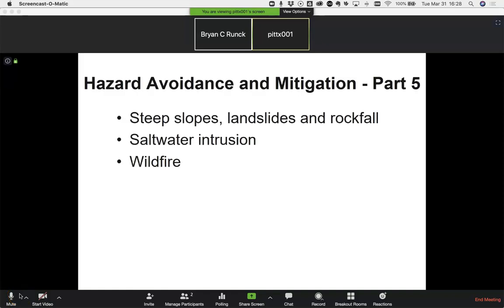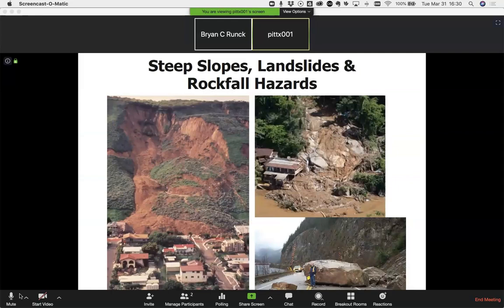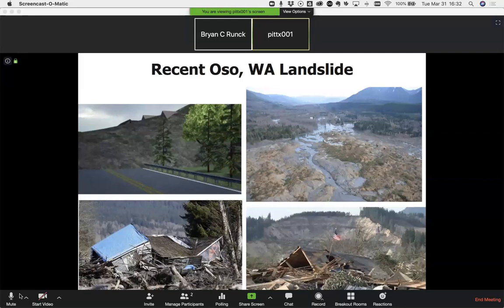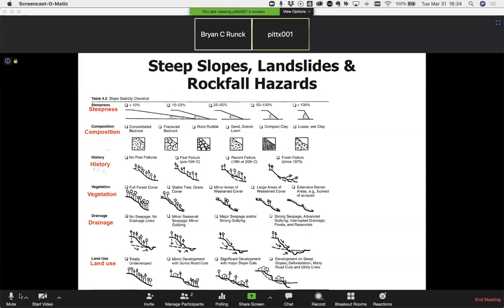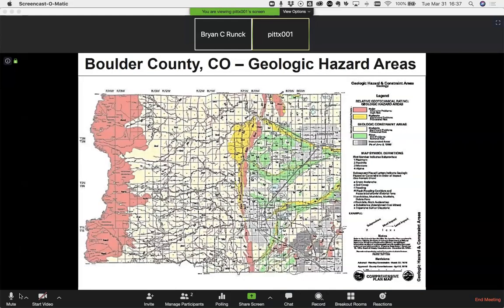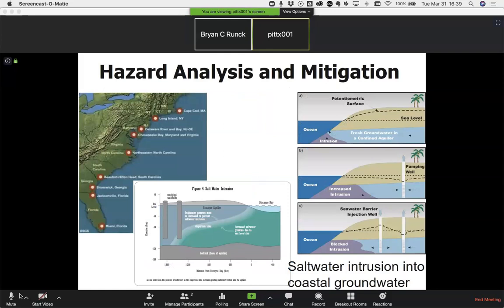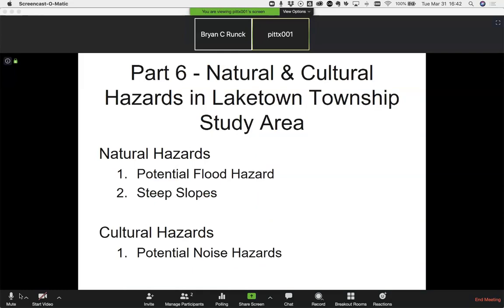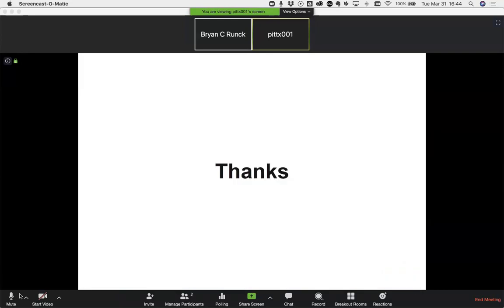Hazard Avoidance and Mitigation Part 5